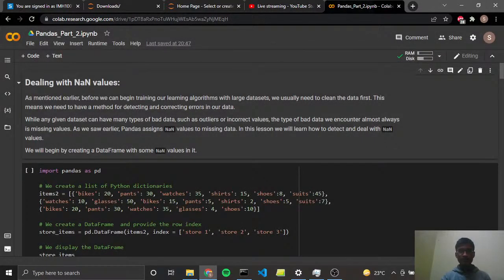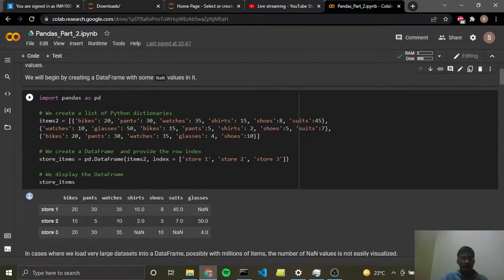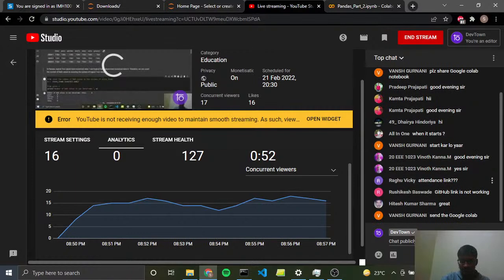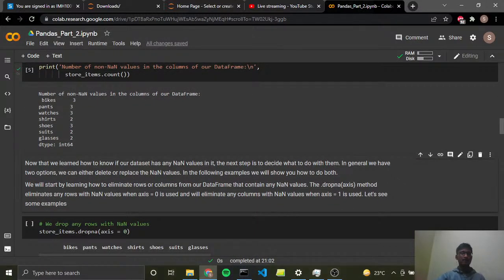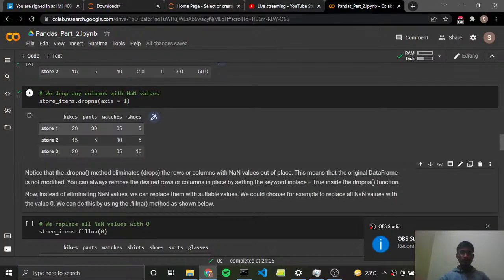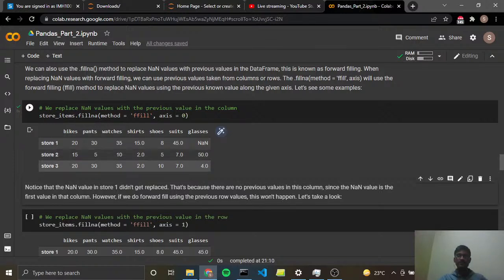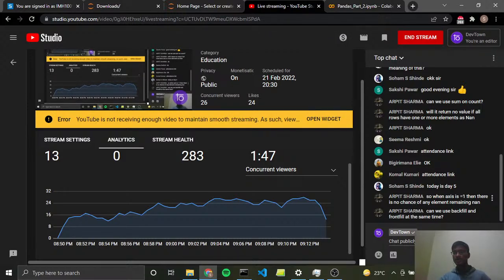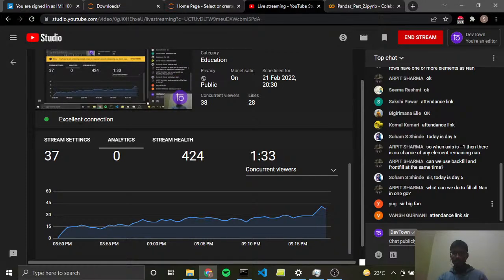Python and Machine Learning [Free 7 Days LIVE Bootcamp] - Day 6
This video will help you to get an understanding of Python and Machine Learning. At the end of the video, you will have a strong understanding of the Roadmap to be a Machine Learning Engineer.

Mentor Details :
Mr Subhanjan Basu